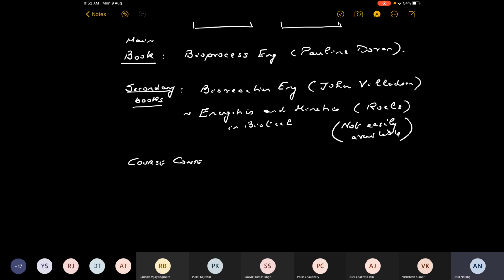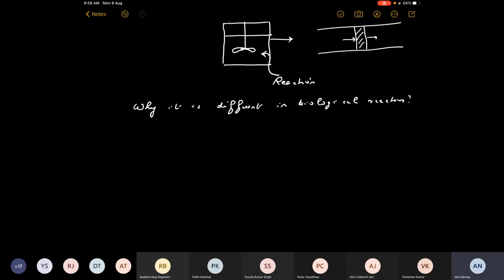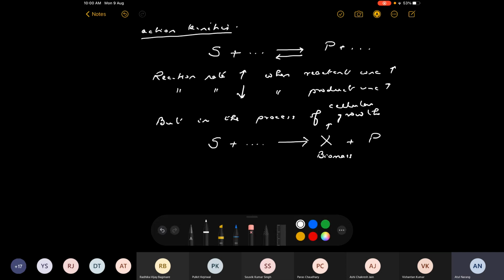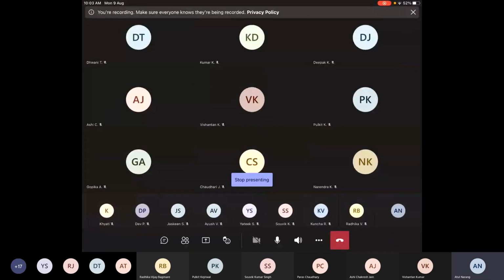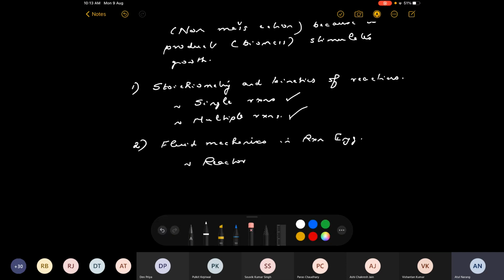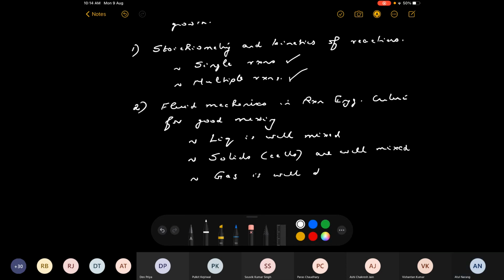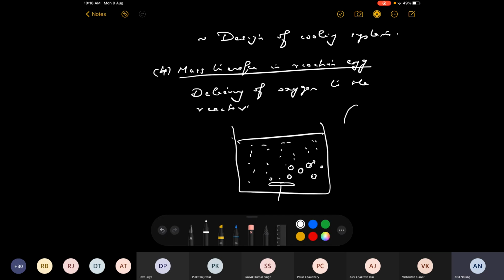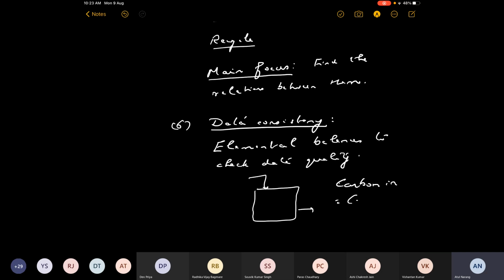Meeting in General 20210809 042013 Meeting Recording